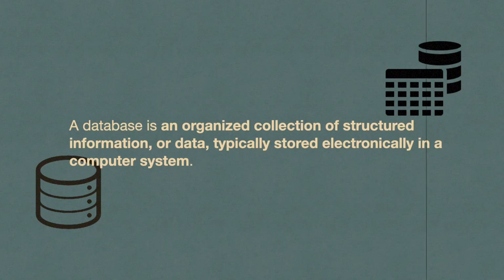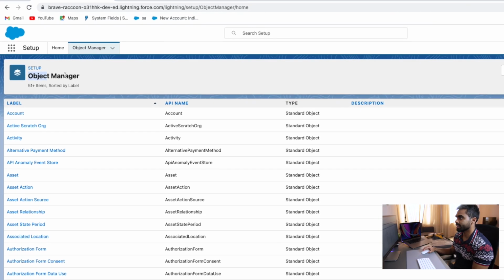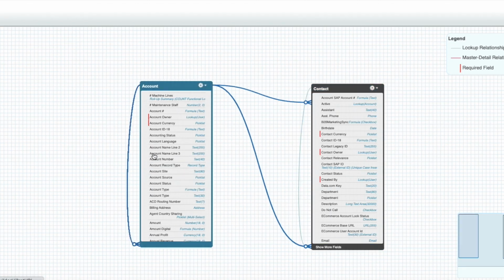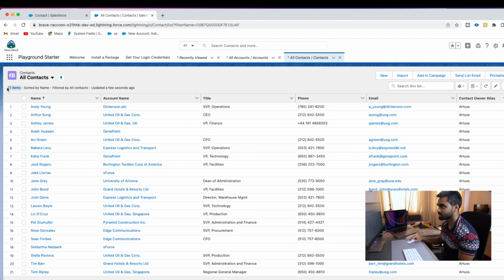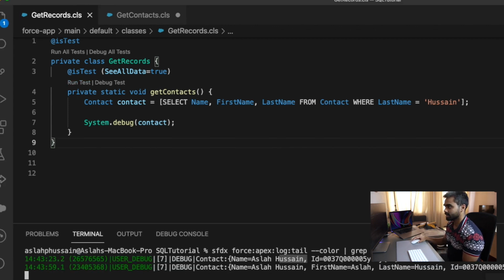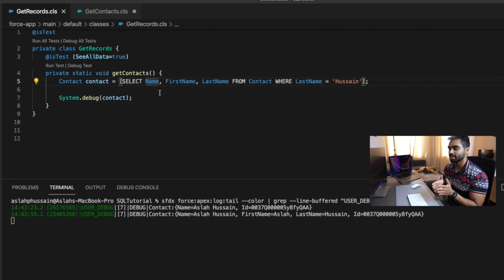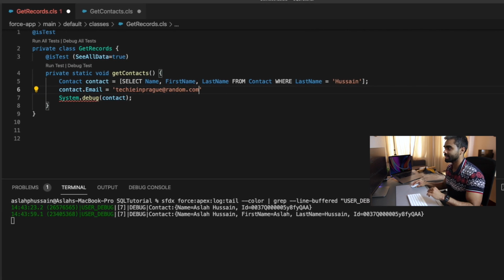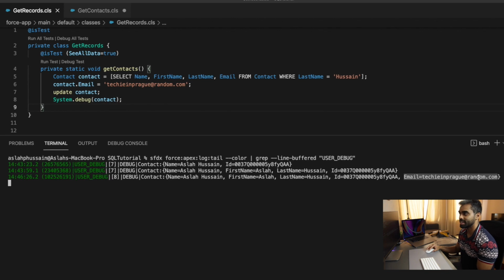This is All You Need to Know in SQL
In this video, i focus on explaining the basics of SQL language and the need of  focusing on data handling i.e. what the code is doing and why you'd need it while you're learning the syntax of SQL.

And if you're looking to learn SQL, make sure to filter out the ones that focus solely on syntax, like a dry old textbook, and fail to explain the context in which you'd actually use the code. The best way to do this is to look for a course solving some real-world business examples.

🔖  CHAPTERS:
00:00 - Intro
00:58 - Don't Focus on Syntax
01:08 - What is a dB?
02:00 - Learn SQL
07:57 - Focus on Data Handling
08:50 - Outro

🎥  MY BUDGET YOUTUBE SETUP :
Lens Tamron
Lens Canon
Gorilla Pod